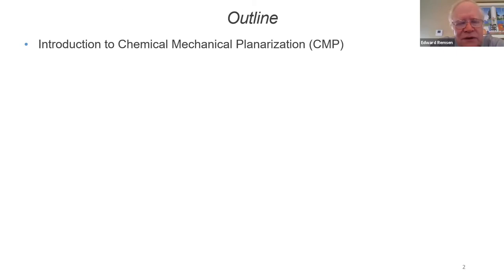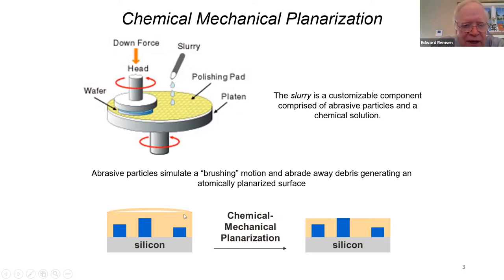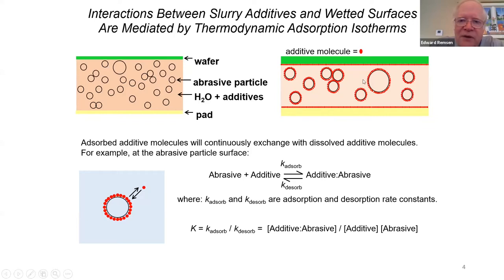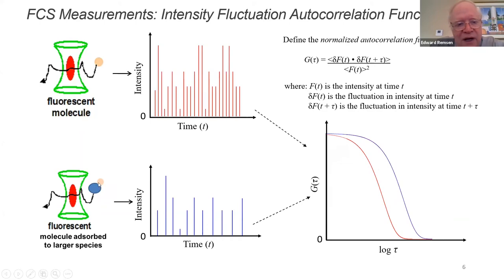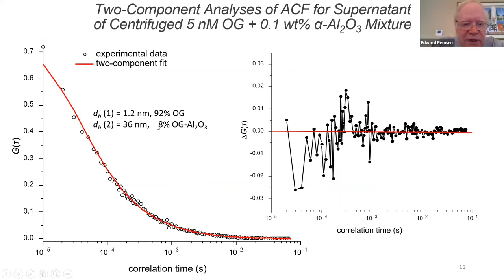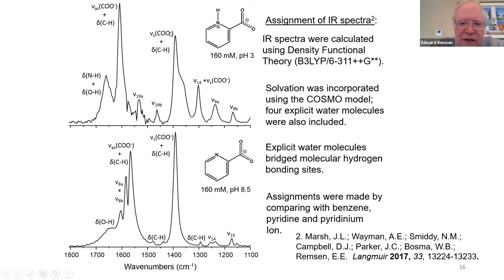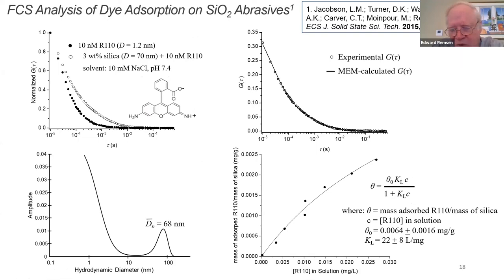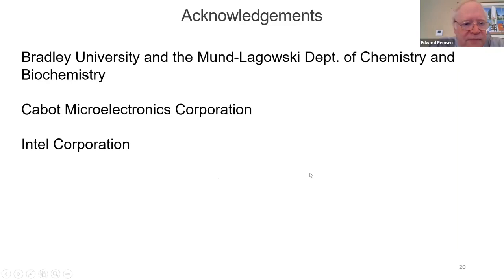Small Molecule Adsorption on Nano-abrasives Used in Chemical-Mechanical Planarization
Abstract: Small molecule adsorption on chemical-mechanical planarization (CMP) slurry nano-abrasives has been investigated previously for silica and ceria nano-abrasives using fluorescence correlation spectroscopy (FCS) and attenuated total reflectance – Fourier transform infrared spectroscopy (ATR-FTIR). The need for continuing characterization of such adsorptive interactions is dictated by the increasing use of nano-abrasives in CMP slurries with reduced hydrodynamic diameters (about 10 nm) as a means to minimize surface defects creation during CMP processes. Incorporation of smaller nano-abrasives in CMP slurries will, however, promote the adsorption of small molecule chemical additives due to the increase in the total nano-abrasive particle surface area. The use of FCS and ATR-FTIR in the analysis of small molecule adsorption on alumina and zirconia nano-abrasive particles is described. This work is motivated by the widespread commercial use of alumina-based slurries in CMP processes for planarization of deposited copper films on dielectric layers, and the proposed use of zirconia abrasives in CMP slurries4 for metal film removal on dielectric metal oxide materials. Described FCS studies employ a fluorescent dye as a probe for adsorption sites on alumina and zirconia nano-abrasives dispersed in an aqueous solution. Presented ATR-FTIR analyses summarize the characterization of molecular interactions driving glycine and picolinic acid adsorption on porous thin films of nano-abrasive alumina and zirconia particles, respectively.

Citation of this article:
Vid. Proc. Adv. Mater., Volume 2, Article ID 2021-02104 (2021)
DOI: 10.5185/vpoam.2021.02104

0:00 Introduction
1:30 Chemical Mechanical Planarization
4:27 Interactions Between Slurry Additives and Wetted Surfaces Are Mediated by Thermodynamic Adsorption Isothers
7:12 Single-Molecule Spectroscopic Analysis Fluorescence Correlation Spectroscopy (FCS)
8:30 FCS Measurements: Intensity Fluctuation Autocorrelation Func
14:02 Characterization of Nano-abrasive Surface Chemistry ar Molecular interactions During Small Molecule Adsorptio
15:13 Fractional Composition of Pyridine-2-Carboxylic Acid (Picolinic Acid)
20:20 ATR/FT-IR Spectra of Tetramethylammonium (TMA) Ion Adsorbed on SiO, Nano-abrasive Thin Films
22:14 Acknowledgements